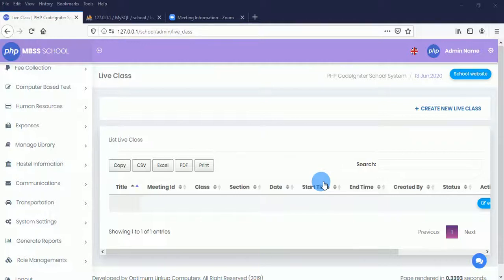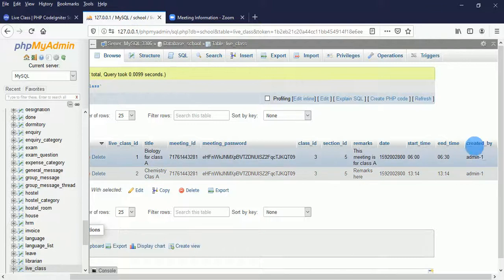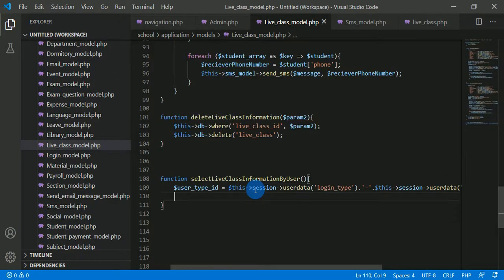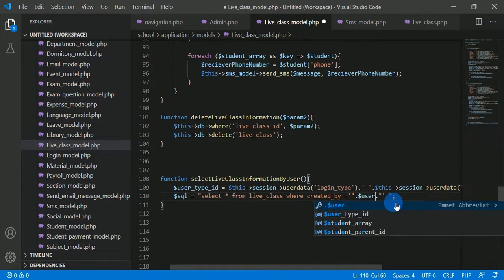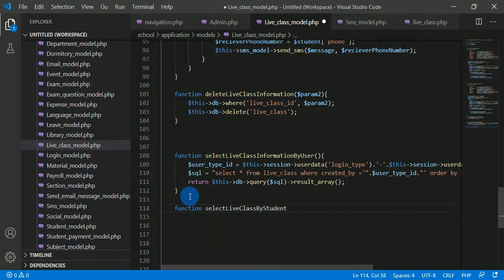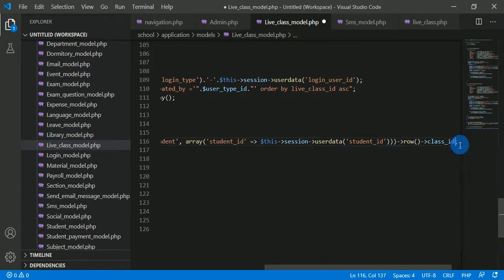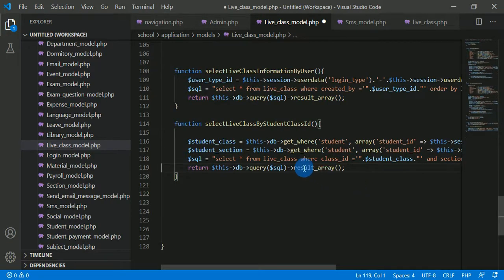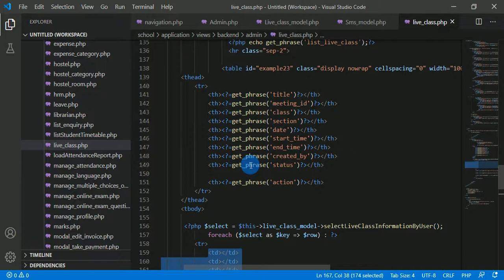Select codes in live class model for student and staff